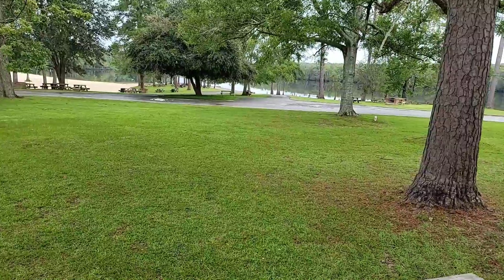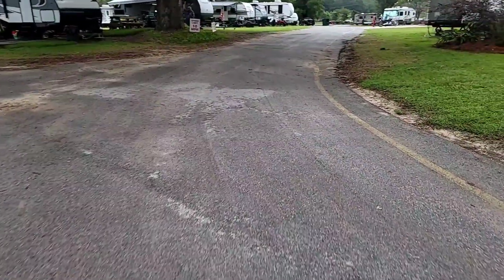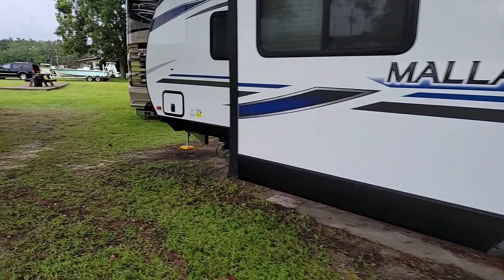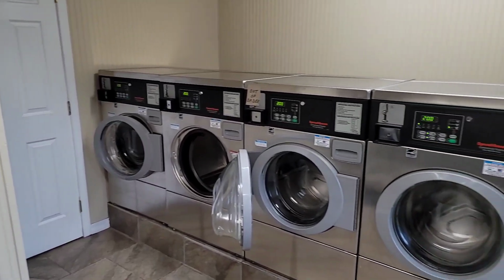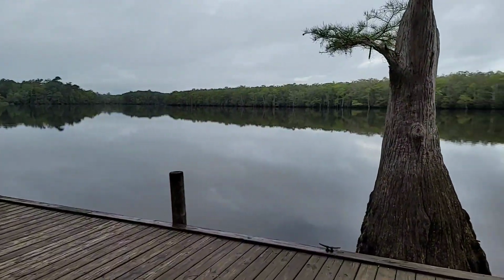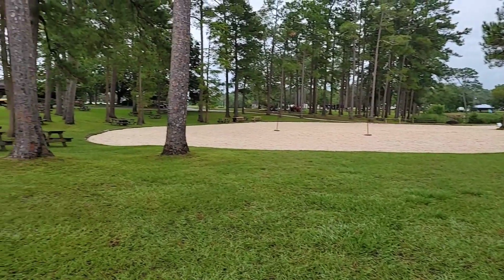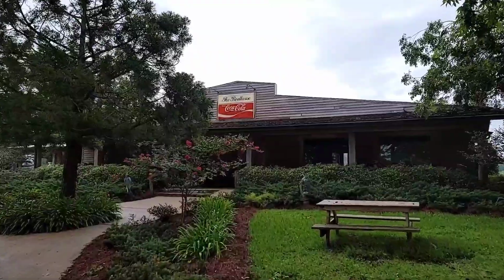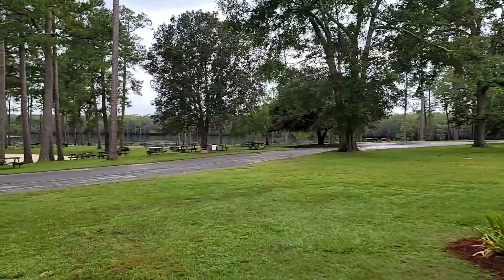Presley's Outing- Mosspoint, MS (Mississippi's Hidden Gem)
Review of an amazing campground called Presley's Outing!